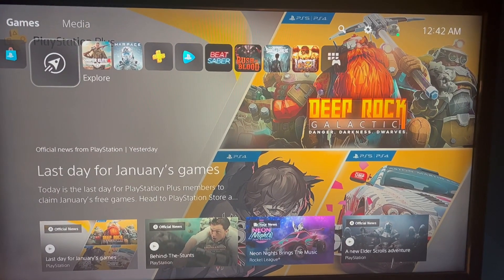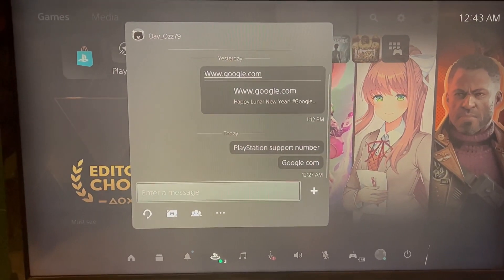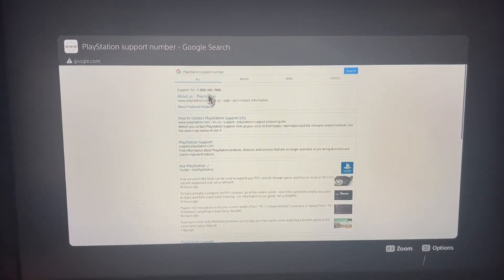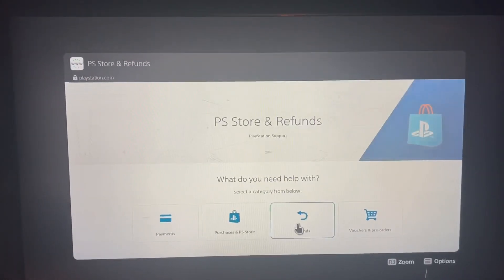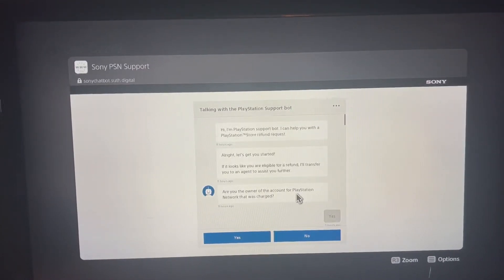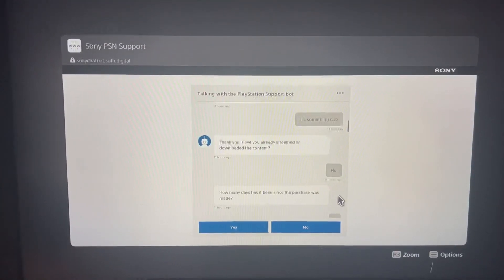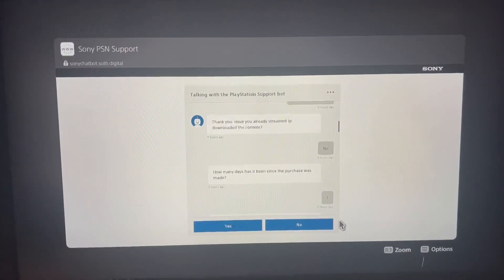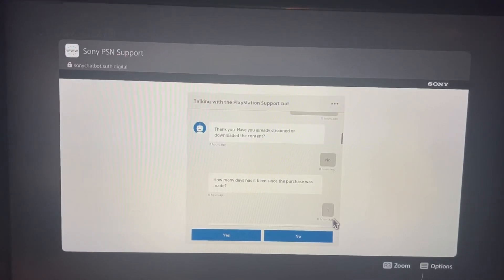How to get playstation support ID number